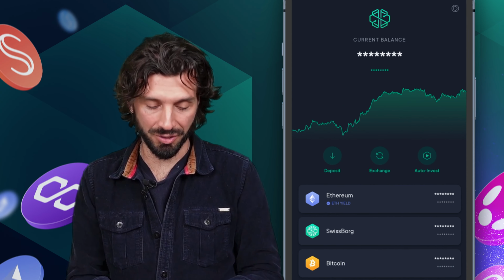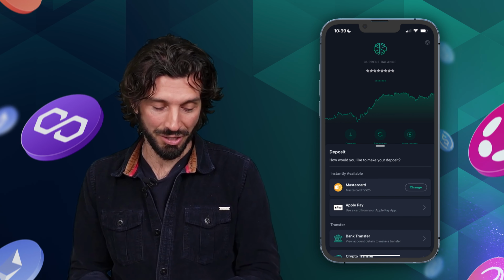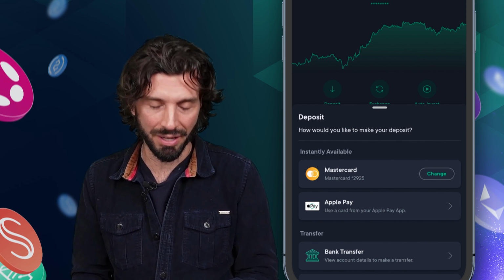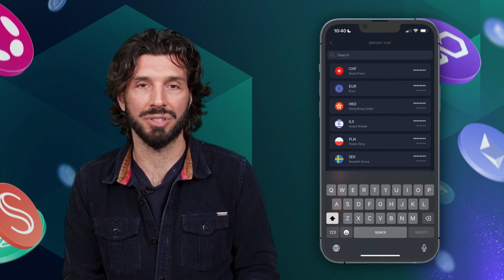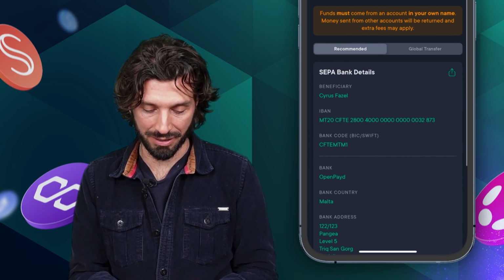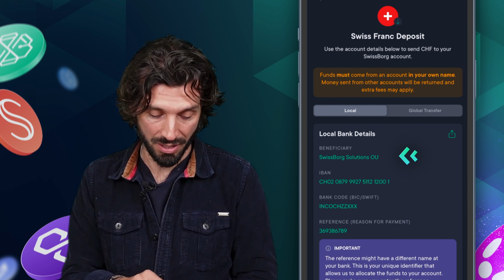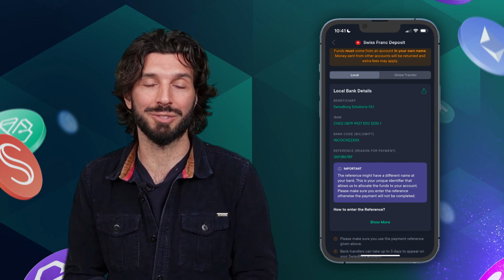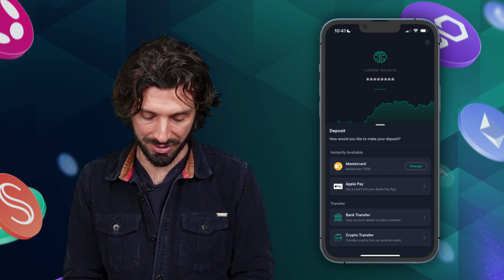SB Tutorial | Chap 3 How to make a Deposit in the app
Join us on our journey towards financial freedom!

Welcome to the official SwissBorg channel, your go-to source for the latest product updates, crypto market news, educational content, interviews with industry professionals, and insights into the world of blockchain and finance.
Stay informed and ahead of the curve with our comprehensive coverage of the crypto landscape.

The SwissBorg App:
The SwissBorg app is a crypto wealth platform trusted by over 800,000 users. Founded in 2016, SwissBorg has grown to employ more than 250 people. The app allows you to buy, sell, and earn on more than 60 digital assets and trade from 16 fiat currencies, leveraging connections to 9 leading exchanges for optimal liquidity and top rates​.

Key Features:

Smart Exchange: Access the best rates by connecting to multiple exchanges and finding the best prices for you in just a tap.

SwissBorg Thematics: Invest in curated bundles of crypto assets for diversified exposure, that are built around a theme and automatically adjusted for your conveniance.

SwissBorg Earn: Choose from Core, Adventurous, and Brave strategies for passive income on your holdings, and earn according to your risk appetite.

Security and Regulation: Accredited and licensed, employing advanced MPC technology for secure transactions.

Premium Membership: Unlock premium benefits like yield boosts and lower exchange fees by locking BORG tokens​.

BORG Rewards Journey: Participate in the BORG Rewards Program to earn exclusive perks and benefits.

Alpha Opportunities: Discover exclusive investment opportunities and early-stage projects.